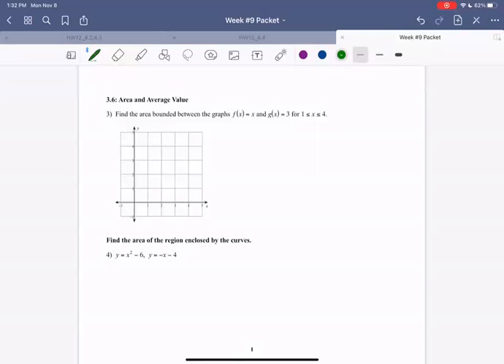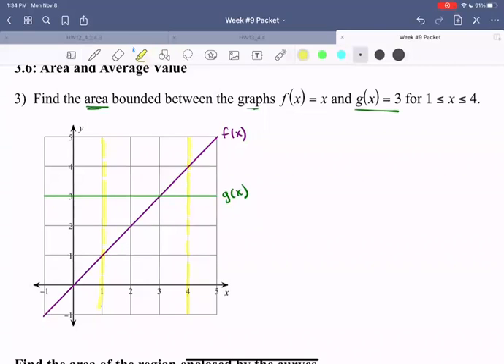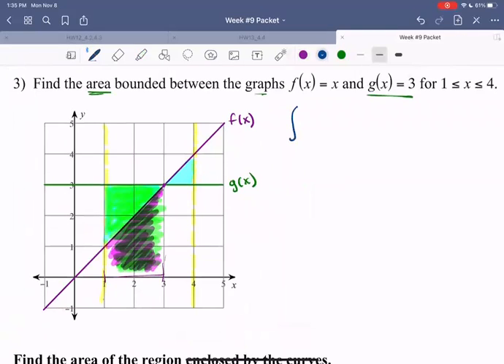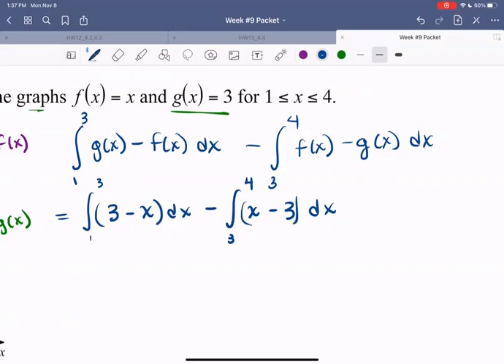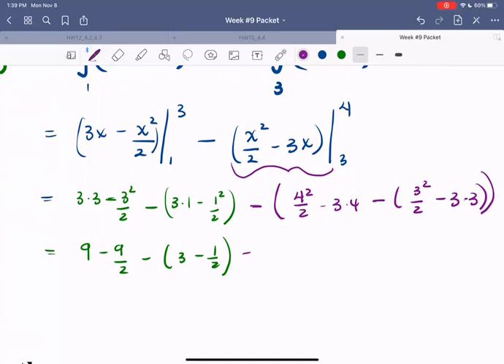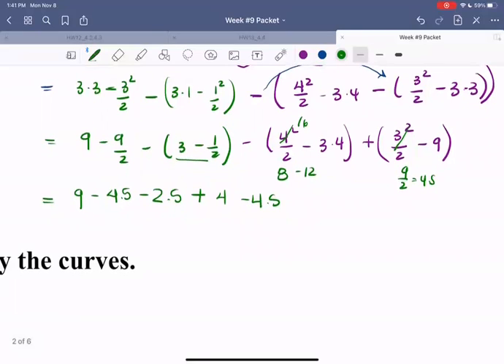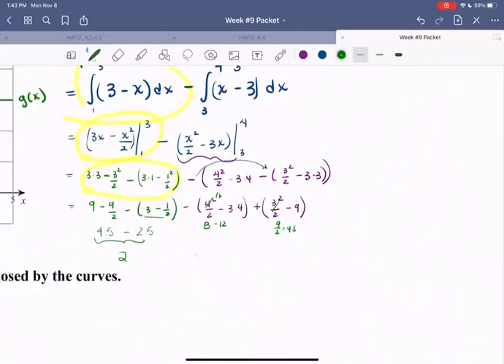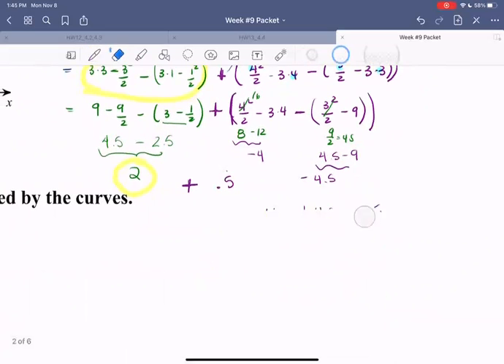3.6: Area and Average Value, Part 1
In this video, we look at a basic example of how to use integrals to compute the area between curves.